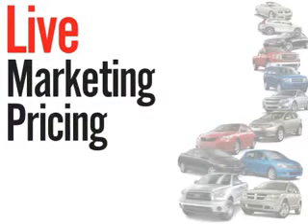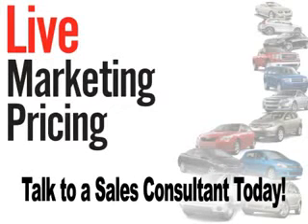2008 Ford F-150 Stokes Used Car Center Beaufort SC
2008 Ford F-150- Stokes Used Car Center knows you want more than just a car. you have a purpose for your vehicle. imagine driving this WHITE 2008 Ford F-150, equipped with a 6 Cyl. engine  with  54,509 miles. enjoy this utility truck with features like Anti-Theft Devices, Dual Air Bags, Airbag Deactivation, Side Impact Door Beams, Removable Tailgate, Tire Pressure Monitor, EBD Electronic Brake Dist, and much more. Get where you need to go, enjoy the drive, and have peace of mind in this 2008 Ford F-150. see us at Stokes Used Car Center today!
miles-  54,509
vin- 1FTRF12288KD44136

96 Robert Smalls Parkway
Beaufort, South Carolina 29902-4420